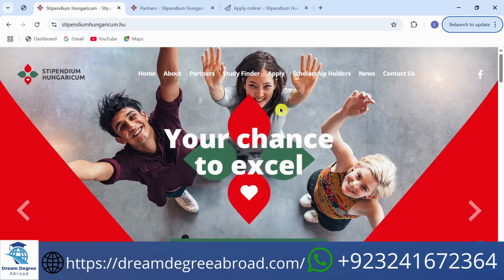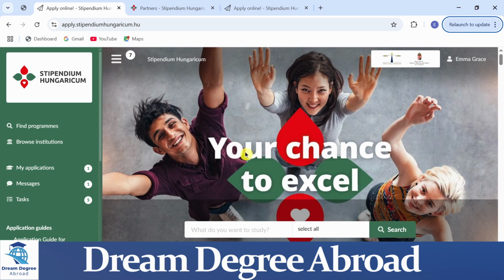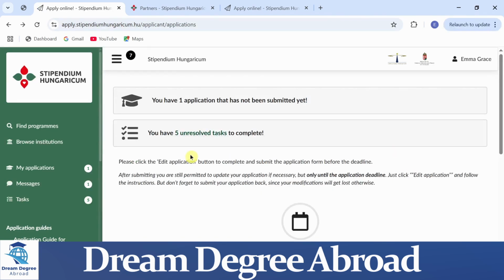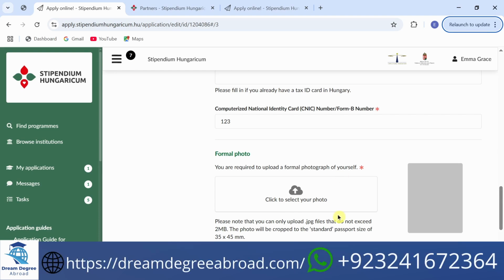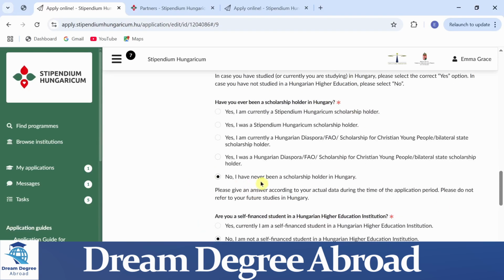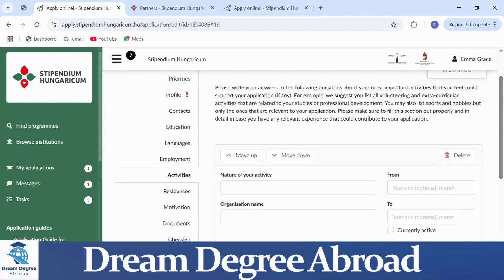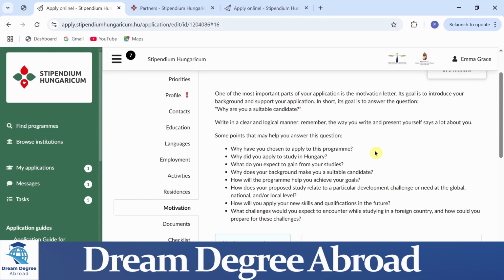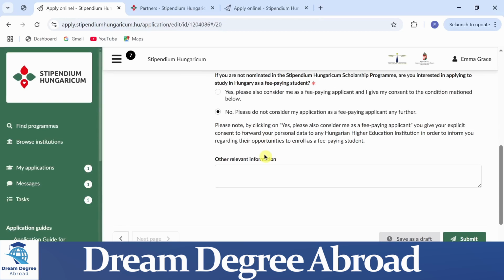Study in Europe FREE 🇪🇺 | How to Apply for Stipendium Hungaricum Scholarship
Welcome to Dream Degree Abroad!

Your one-stop destination for expert guidance on studying abroad and securing prestigious scholarships. Our mission is to empower aspiring students to achieve their academic goals worldwide.

Follow the Dream Degree Abroad WhatsApp Group for latest updates about International Scholarships and Admissions:

Follow the Dream Degree Abroad Facebook Official Page for latest updates about International Scholarships and Admissions:

Follow us for:
Scholarship opportunities and application tips
Study abroad advice and university reviews
Test prep strategies (GRE, GMAT, IELTS, TOEFL)
Student visa guidance and travel tips
Interviews with international students
Insights into foreign education systems and cultural experiences